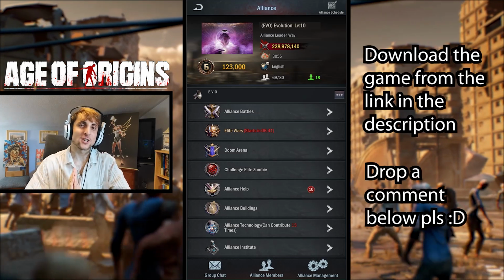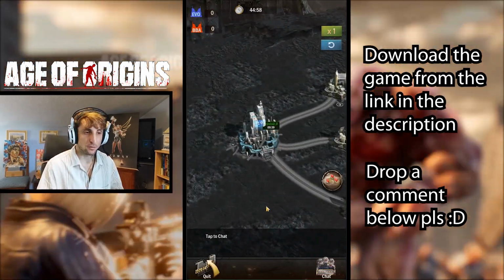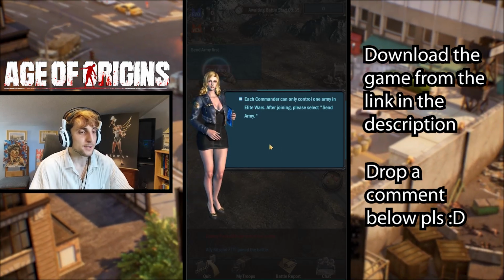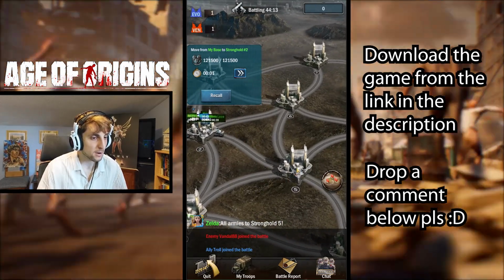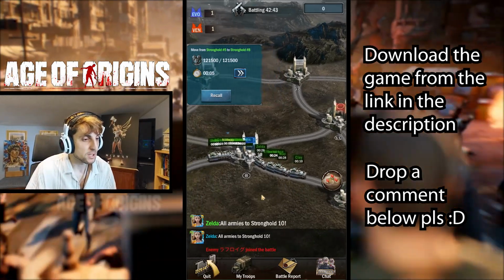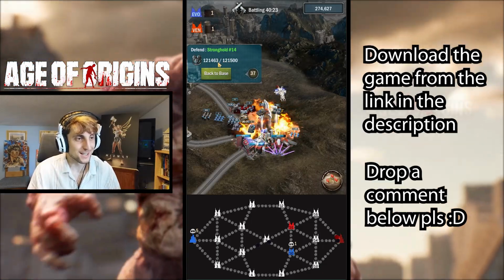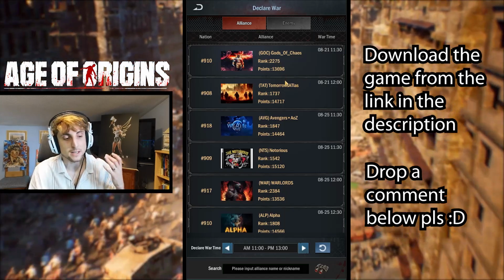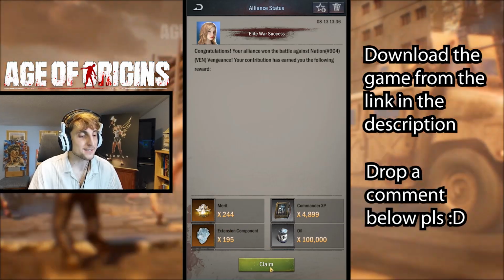ELITE WARS! Age of Origins | ALLIANCE VS ALLIANCE RANKED MAYHEM!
Experience the blood pumping action of the ELITE WARS in AGE OF ORIGINS! Check out this video to learn more about this event and how you can participate in it!

About me:

Hey there! I'm 26 y.o. and from Spain. I have been playing Hpala since Antorus, and getting CE as a healer ever since ToS.
I am currently pursuing a masters degree in Computer Science at UPV and pretty much work on that "full time".